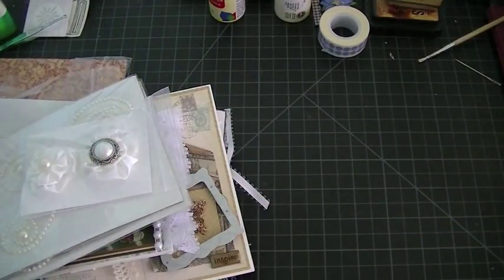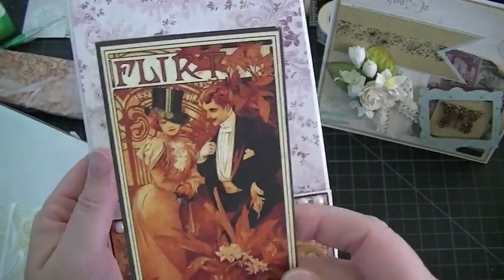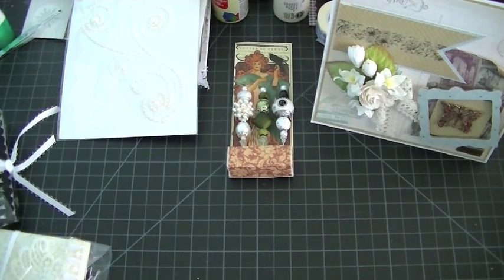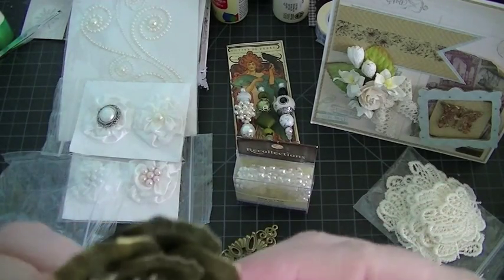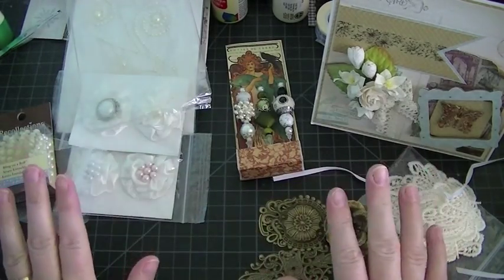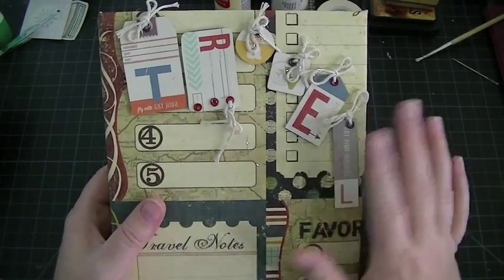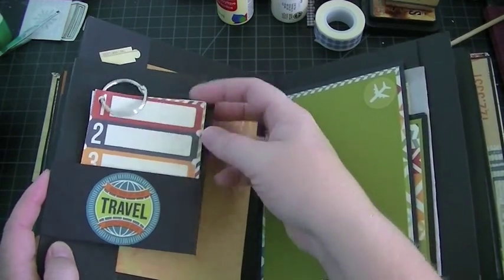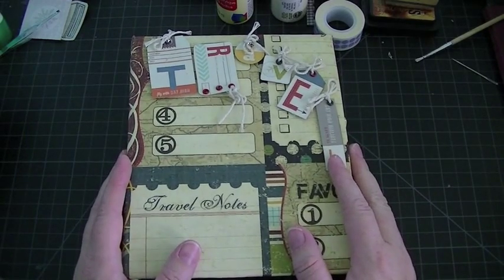Return Swaps:Altered Corks/Travel Mini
Travel Junk Journal Swap: MiniAlbumScraps